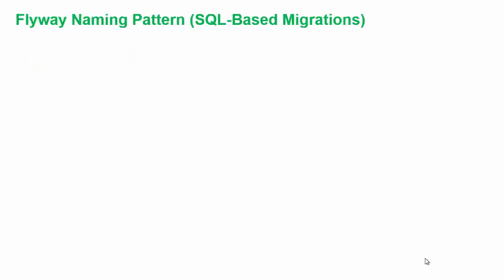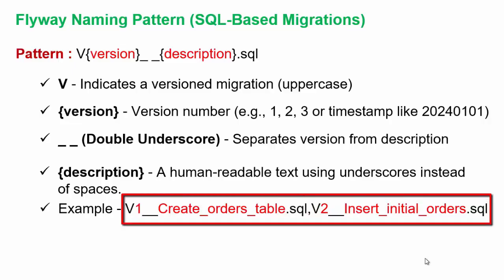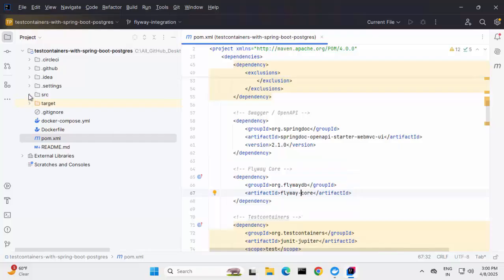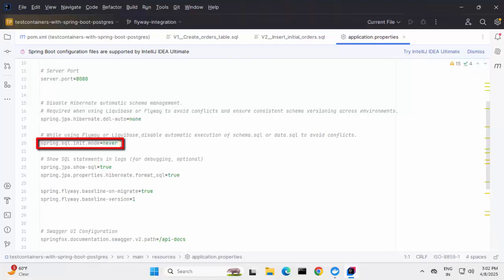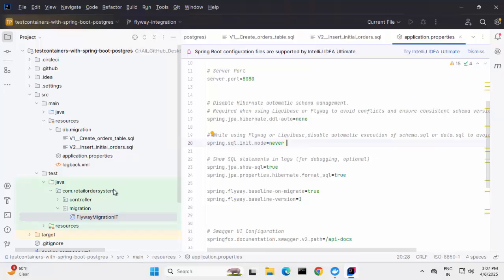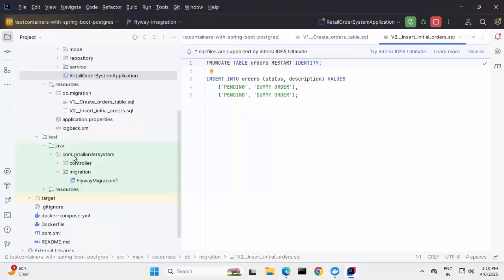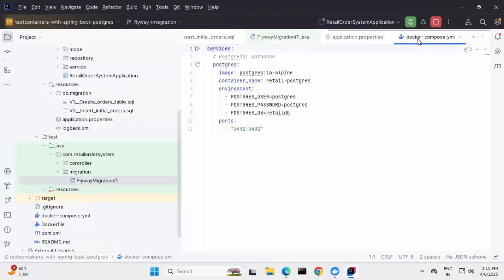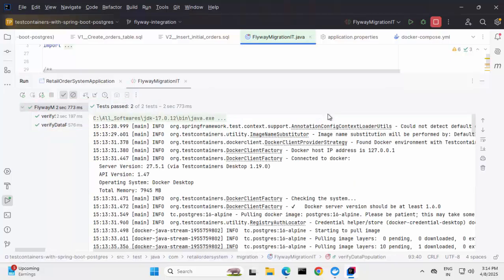Spring Boot DB Migration with Flyway & PostgreSQL | Integration Testing using Testcontainers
🔥 *Loved This Video? Enroll in my full course:*
👉 *Integration Testing with Testcontainers: Java & Spring Boot*
(Covers Flyway, Liquibase, multi-database testing, and more!)

In this hands-on tutorial, you’ll learn how to:
✅ Automate database migrations with Flyway in Spring Boot
✅ Test migrations reliably using PostgreSQL + Testcontainers
✅ Avoid "it works on my machine" issues with Dockerized databases
✅ Seed test data and validate migrations in CI/CD pipelines

📌 Key Takeaways
✔ Flyway setup with Spring Boot
✔ Writing versioned SQL migrations (V1__Create_table.sql)
✔ Testcontainers + PostgreSQL integration
✔ Testing migrations (rollbacks, baselines, and repeatable migrations)
✔ Best practices for production-ready DB workflows

🛠️ Tech Stack
Spring Boot 3 (or 2.7)
PostgreSQL 15 (via Testcontainers)
Flyway (for migration management)
JUnit 5 + Spring Test
Docker (required for Testcontainers)